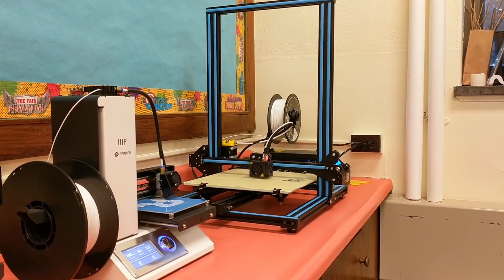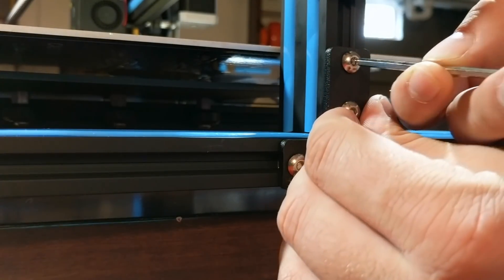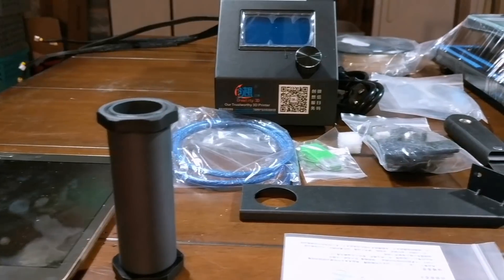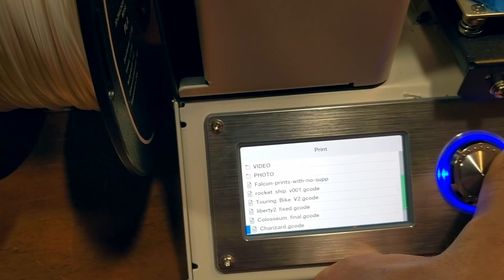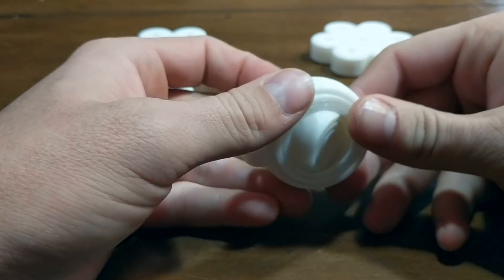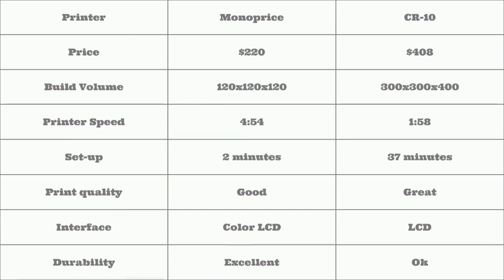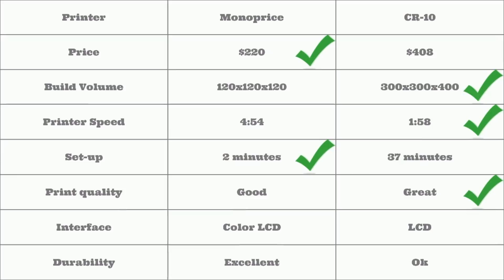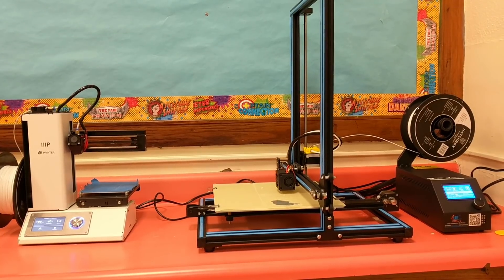Best 3D Printer on Amazon?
This video is side by side comparison of the best 3D printers on Amazon.The CR-10 and the Monoprice 15365 are two of the highest rated 3D printers available for purchase. This video highlights the pros and cons of each.

Animation by: Jason Kohlmann
Thanks for classing up our video!